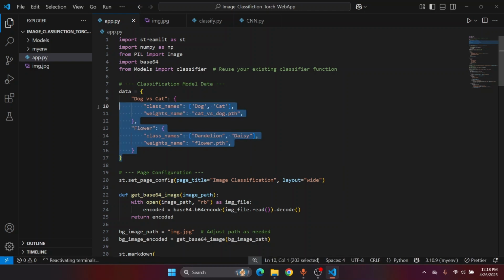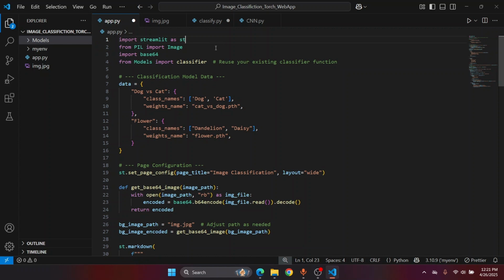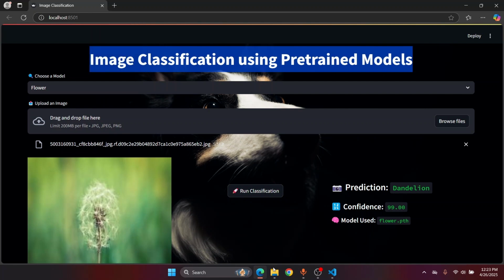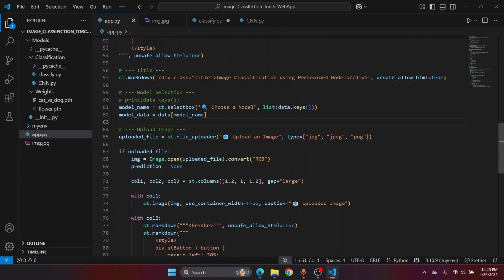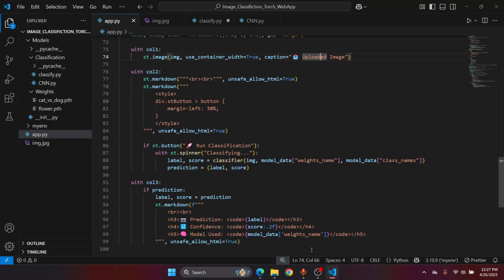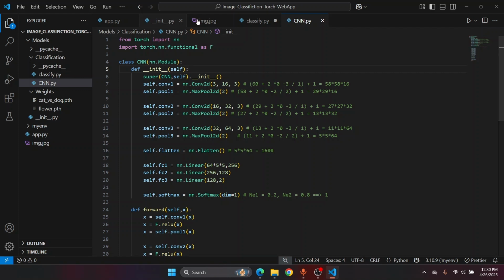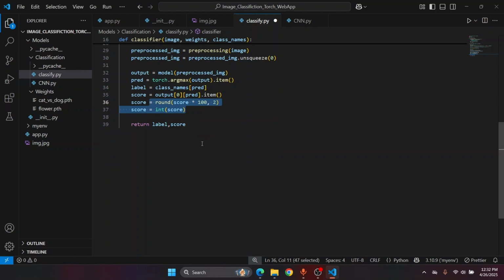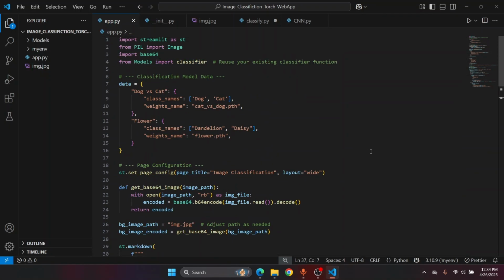Image Classification | WebApp | Multiple Models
🧠 Image Classification using Pretrained Models | Streamlit + PyTorch
Welcome to this project walkthrough of Image Classification using Pretrained Models!

In this video, we’ll build a Streamlit web app that lets users upload an image and classify it using pretrained models like Dog vs Cat and Dandelion vs Daisy. The app is built using PyTorch, Streamlit, and PIL, and features a clean UI with background styling and real-time predictions.

📌 Key Features:
📸 Upload any image (JPG, JPEG, PNG)
🔍 Choose from multiple pretrained models:
     🐶 Dog vs Cat
     🌼 Flower Classification (Dandelion vs Daisy)
✅ Get prediction labels with confidence scores
🎨 Stylish UI with custom background and centered headings
🔧 Easily extendable to add your own models

🧠 Technologies Used:
Python 🐍
Streamlit 📊
PyTorch 🔥
Pillow (PIL) 🖼️

💻 GitHub Repository
🔗 Source Code: